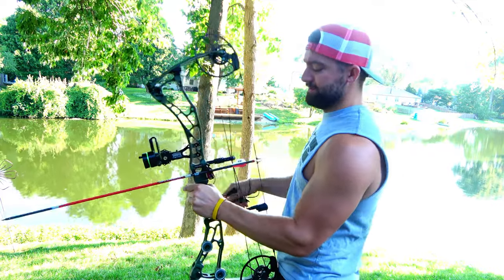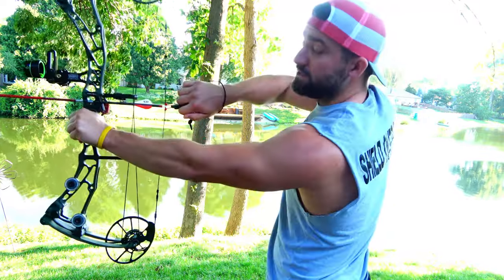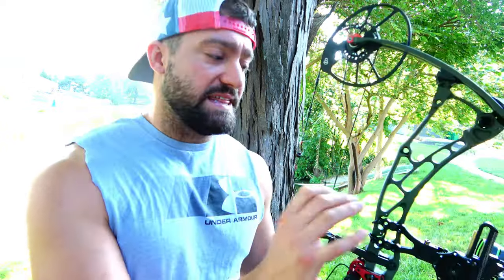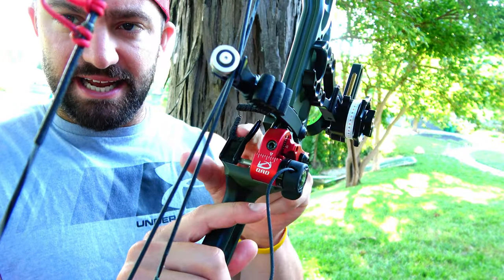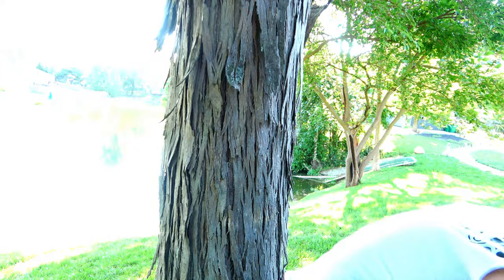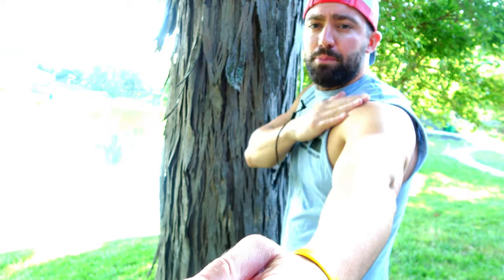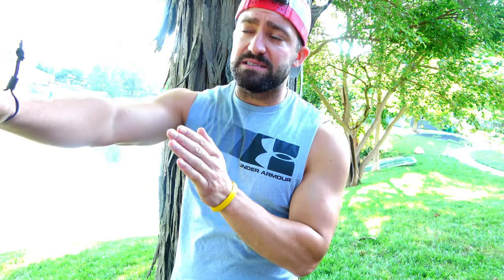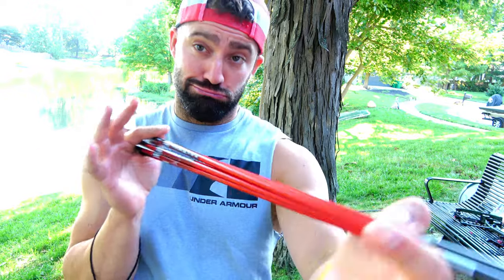ALL NEW Bow setup for deer hunting 2021!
Everything is brand new, here is the first look at my 2021 setup for deer hunting this fall! I have about 6 weeks to get it all squared away as I won't hunt heavy until around Halloween or shortly after.

Comment your setup!! Links for my gear below!

@BowtechArcheryOfficial  Solution SS
HHE Tetra!
QAD rest!
T.R.U. Ball archery release

++ Filming Gear ++
My Expensive 4K Camera
My Vlog GoPro Camera
My Microphone
My Big Tripod
My Small Tripod
My SD Card for 4K
My GoPro Micro SD
My Editing Computer
My Cheap Knockoff Action Cameras
My Table LOL